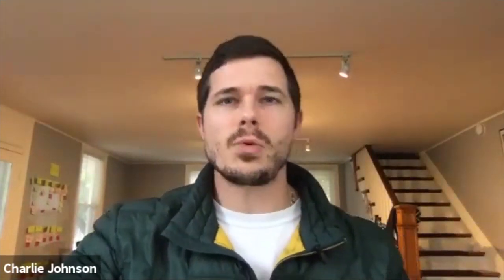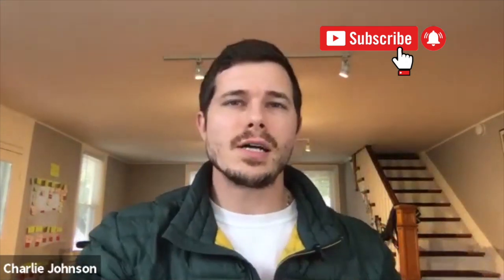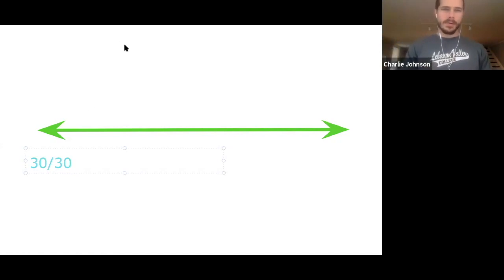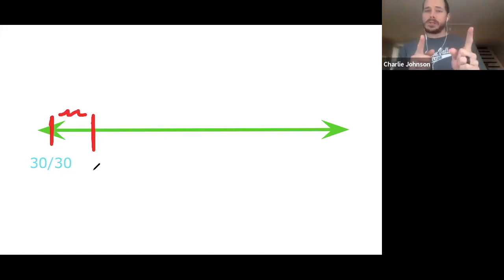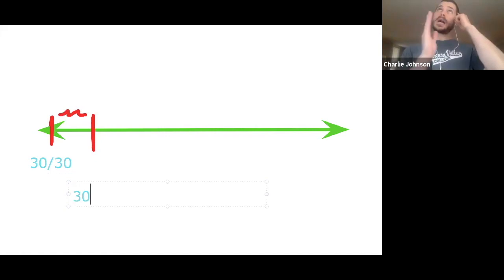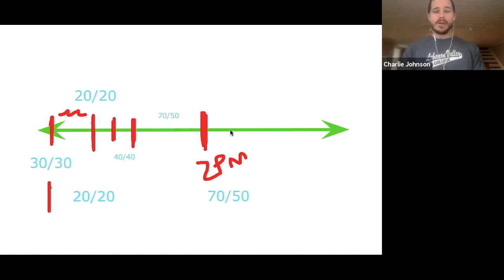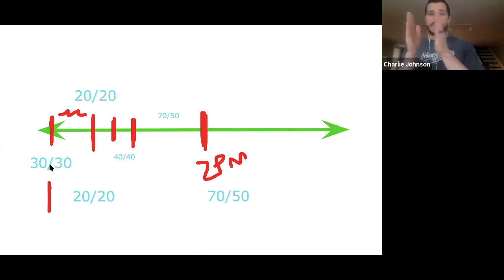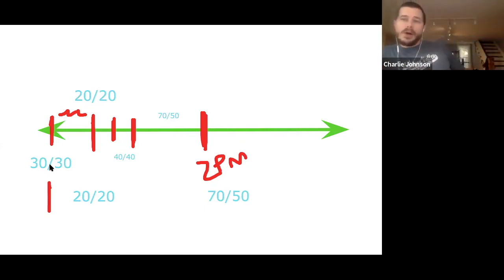Activities You Enjoy "Causing" More Sciatica/ Buttock Pain? DON'T MAKE THIS MISTAKE!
I hear this all the time on private client coaching calls with people suffering from piriformis syndrome (buttock/glute pain), back pain & sciatica: "I'm so frustrated - I just can't do the activities I love anymore because they cause my pain to flare up" or "I was fine while doing it, but a few hours later I paid for it and was in so much pain- what happened?” or “Dr. Charlie, how do I know which activities or things are actually triggering my pain?”

I love analogies and stories... so in this video, I use a fictional story (with the help of my wife) about $100k missing from a bank and two guys in ski masks caught on security cameras in order to answer this question and help you grasp a VERY important concept if you’re in pain...

Many people with sciatica (sciatic nerve pain down the leg) or piriformis syndrome (deep buttock pain) are quick to "box themselves in" and squeeze the quality of their life by cutting out activities they love thinking that "they can't do them"...

But is that necessary and true? Have you really identified your pain triggers? Do you really know (and have the evidence to prove it) what is causing your pain?

Only YOU can decide... but be a good detective and be sure to watch till the end of this video first because I lay out the exact steps you can follow to learn to do it for yourself!

FREE WORKSHOP 👉 Beat Butt Pain: The 4 Simple Secrets That Skyrocket Your Chances For Relief And Unlock Natural Healing Without Pills, Shots, Surgery, Or Needing Others To “Fix You”

*Does your pain have you feeling trapped, alone, hopeless and on an emotional rollercoaster? It's not your fault and it's totally normal. In fact, many people I work with feel this way. to start a free 6 week trial of the CURABLE App.